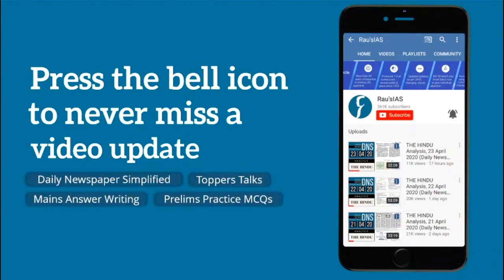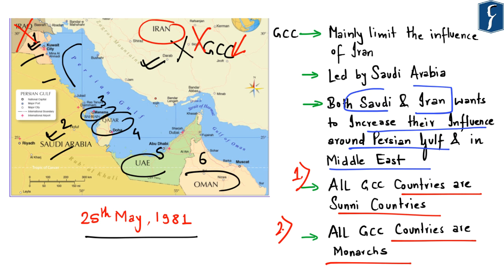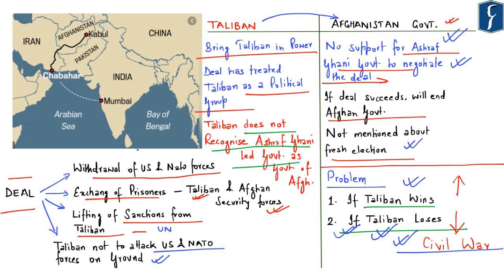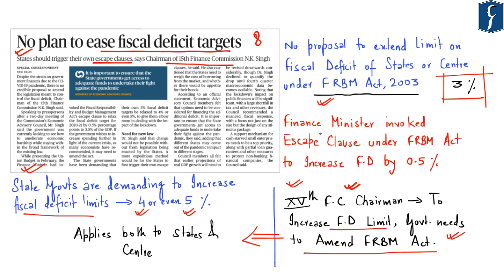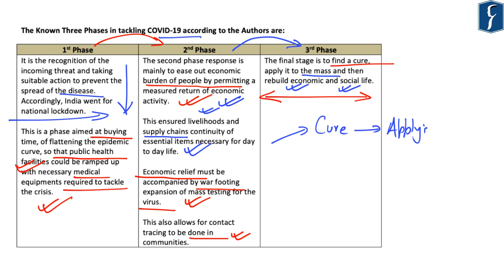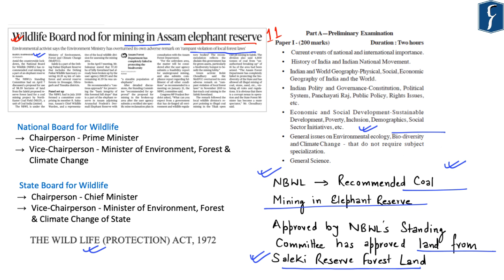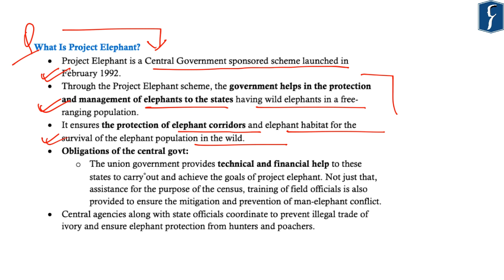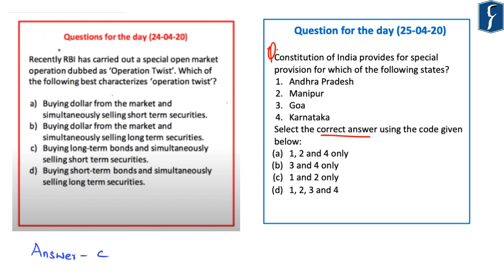THE HINDU Analysis, 25 April 2020 (Daily News Analysis for UPSC) – DNS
Presented by: Mr. Naweed Akhter, Rau’s IAS Study Circle

1. PM's help sought to bring bodies from GCC nations (International Relation) - (02:18)
    (Gulf Cooperation Council, its members)
2. We will build ties in the neighborhood: Taliban (International Relation)- (06:48)
    (Negotiation between Taliban & Afghanistan govt. Implications for India)
3. No plan to ease fiscal deficit targets (Indian Economy)  - (14:15)
    (Escape Clause – FRBM Act)
4. Troughs and crest in the pandemic response - Lead Article (International Relation) - (17:19)
    (International collaboration to tackle COVID-19)
5. Wildlife Board nod for mining in Assam Elephant Reserve (Environment) - (25:20)
(National Board for Wildlife, Elephant Reserves, Project Elephant)
6. Reference - No 100% Quota - Editorial – (Polity and Governance) – (32:13)
(Special Provision of Indian Constitution - Article 371-371J)
7. Prelims Summary for the day – (33:53)
8. Question of the day (World Map) - (35:52)